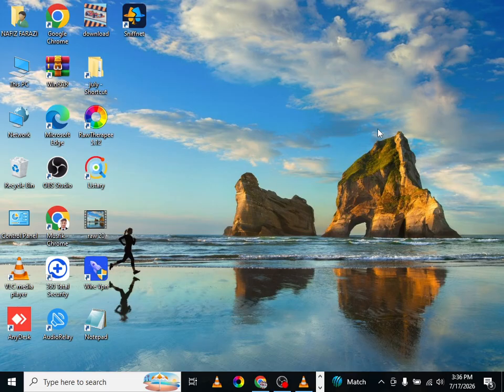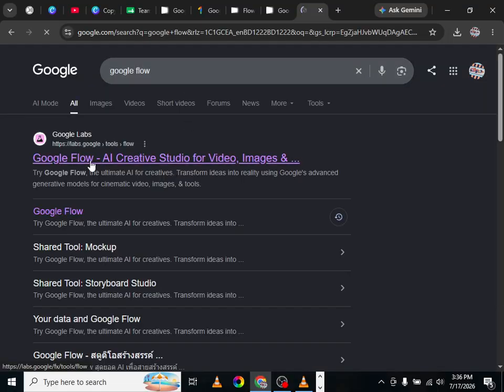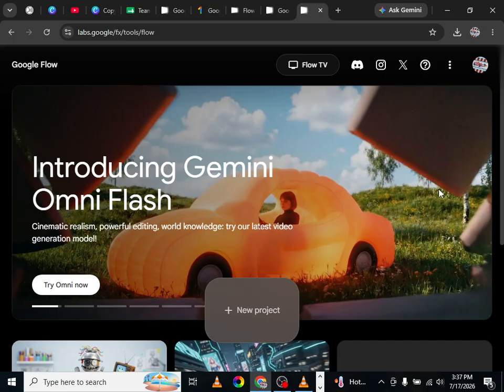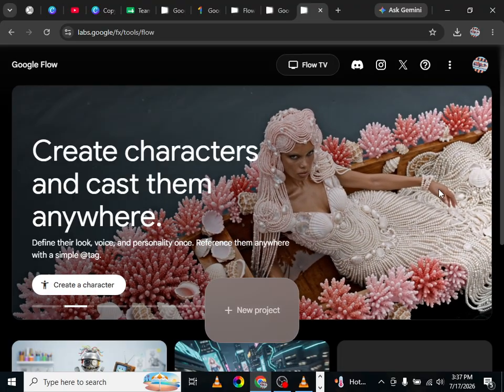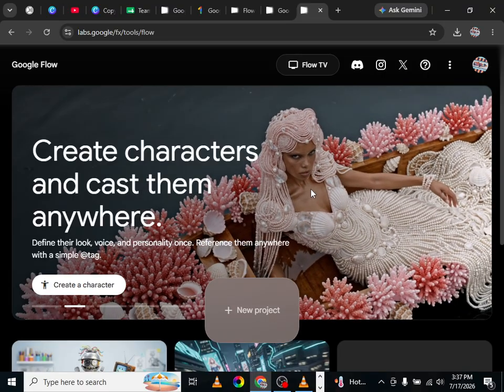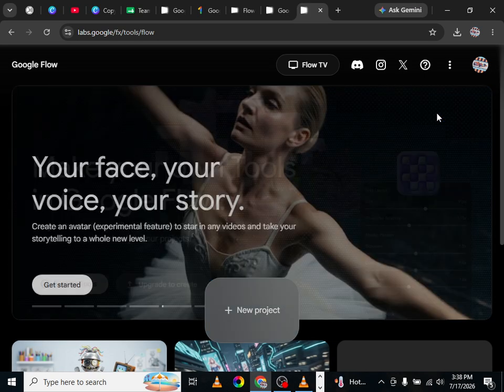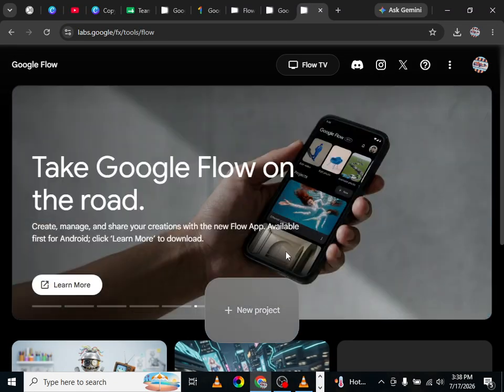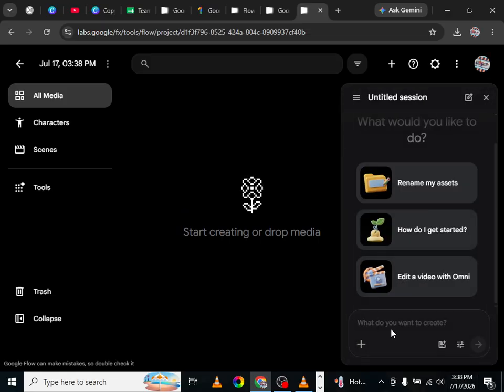How to Log In to Google Flow Full Guide 2026 | Google Flow Login Tutorial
In this complete 2026 tutorial, you'll learn how to log in to Google Flow quickly and securely. Follow this step-by-step guide to access your Google Flow account, sign in with your Google account, and start creating AI-powered videos. This beginner-friendly tutorial covers the entire login process from start to finish.